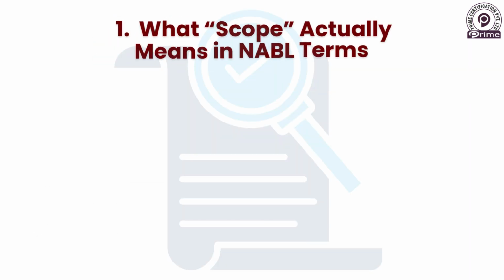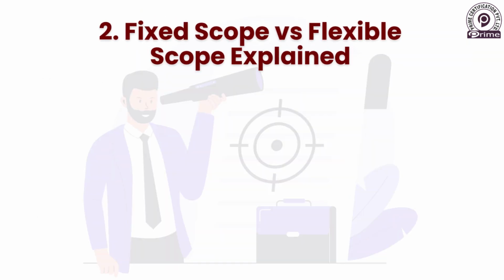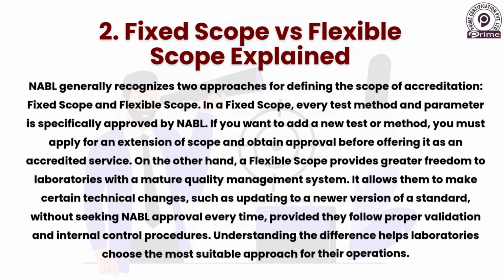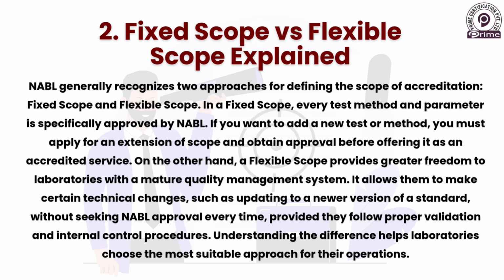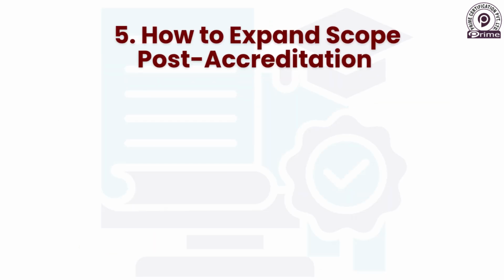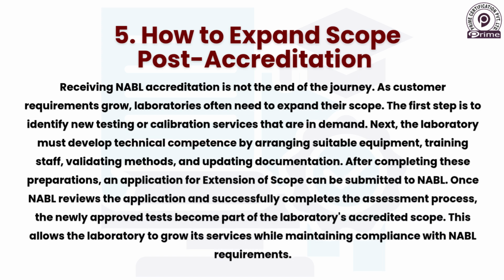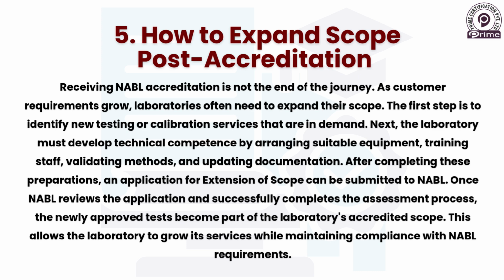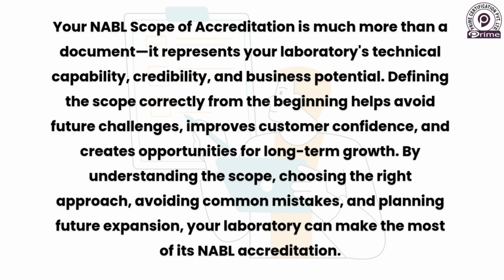NABL Scope of Accreditation Explained | How to Define It Correctly?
Understanding the NABL Scope of Accreditation is essential for every testing and calibration laboratory.

In this short video, learn how to define your scope correctly by considering:

✅ Test or calibration activity
✅ Applicable method or standard
✅ Measurement range and capability
✅ Relevant sample or material